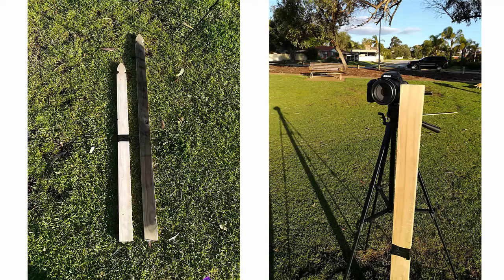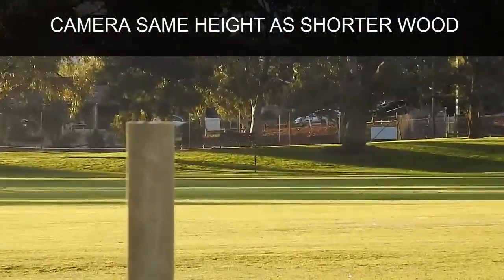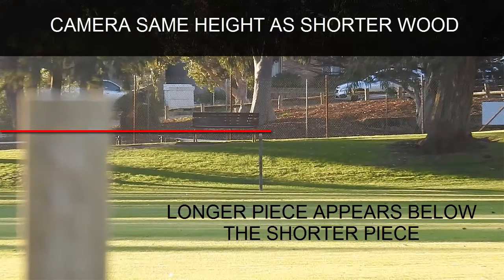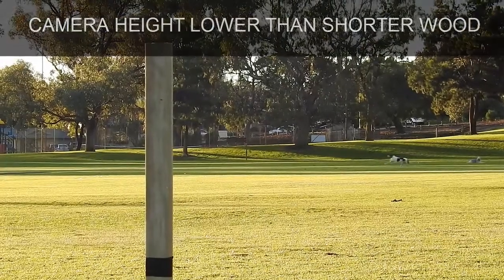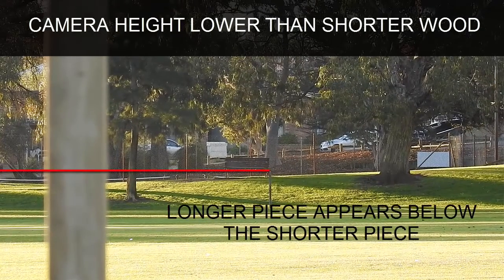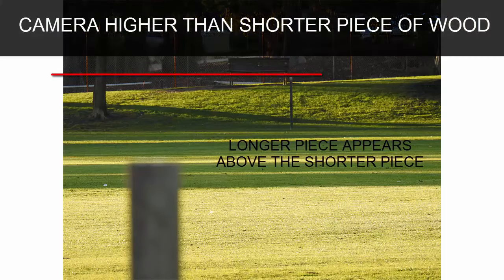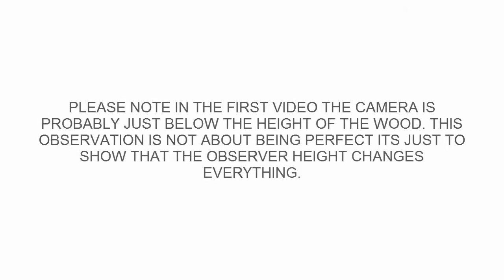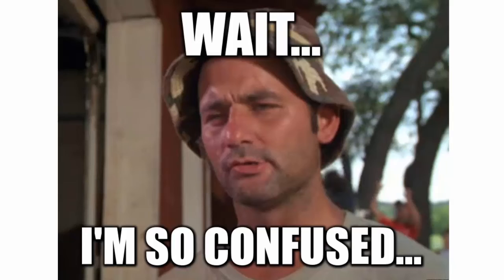Observer Height is Everything